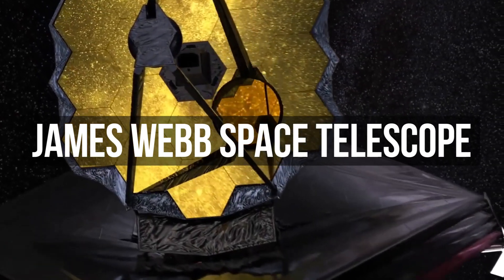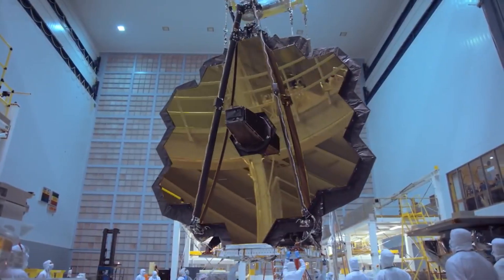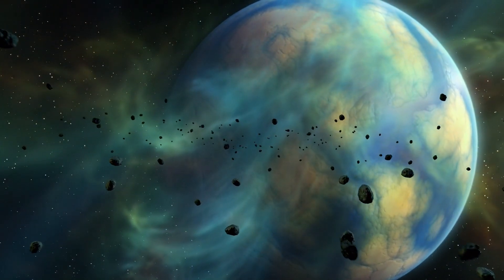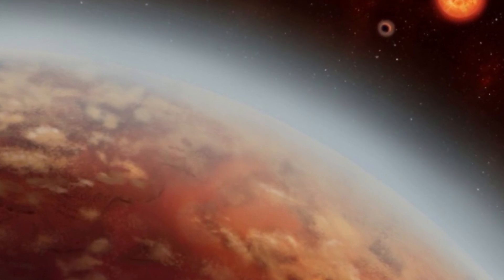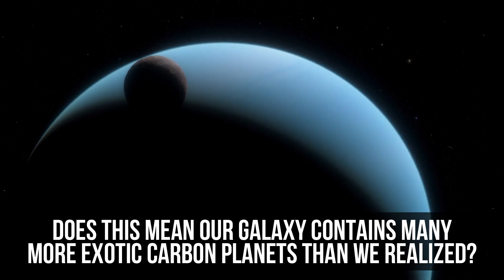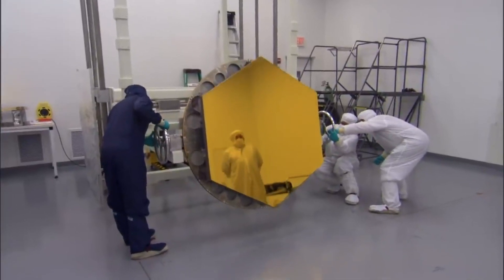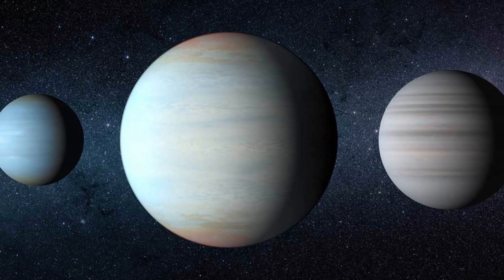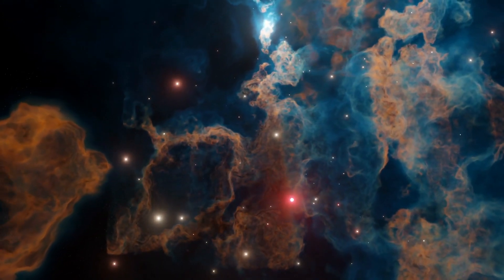JWST JUST Discovered a Habitable New World!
The James Webb Space Telescope, with its incredible infrared capabilities, has revealed a planet that defies everything we thought we knew. This isn't like any planet we've seen in our solar system. Scientists are absolutely amazed by this discovery. It's like something out of a science fiction story. This planet is the first definitive carbon-rich planet found outside our solar system. In other words, it's like a giant diamond and ruby floating in space.